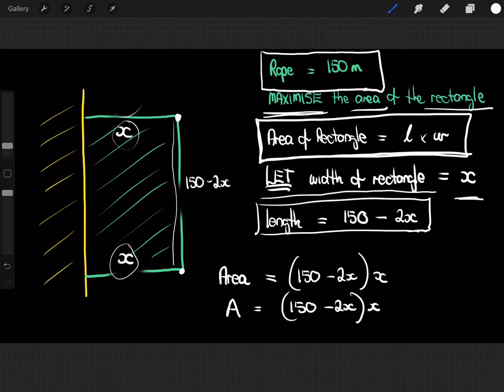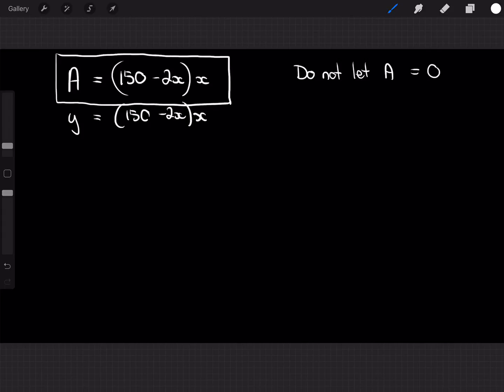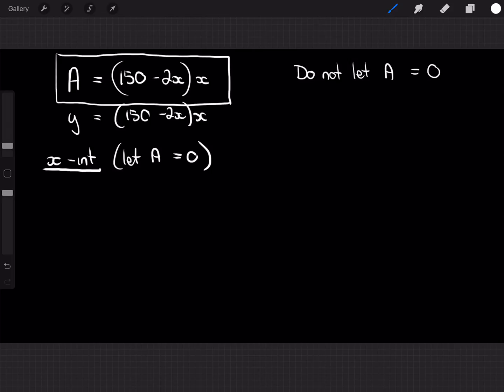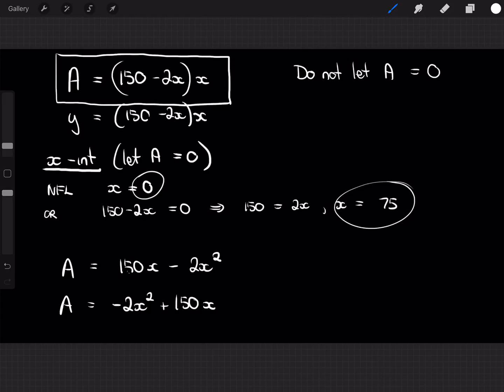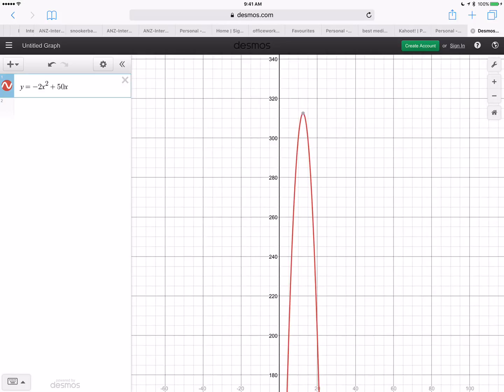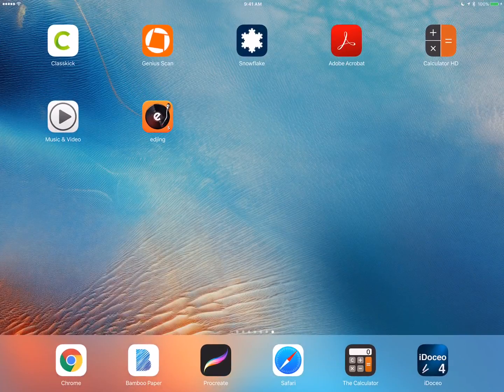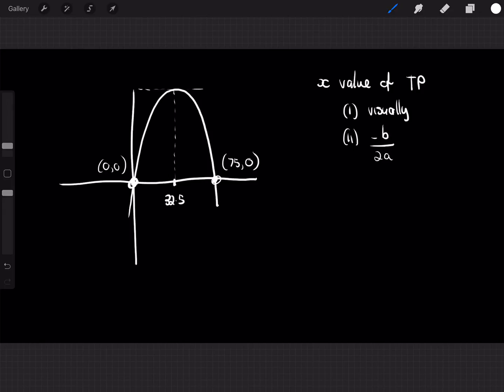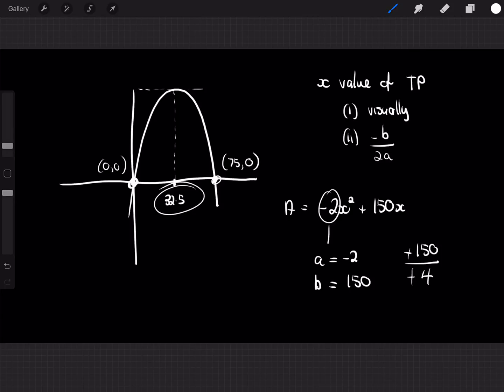quadratic modelling 2